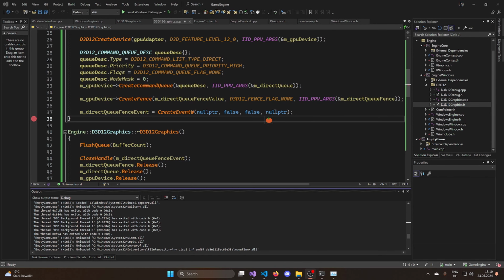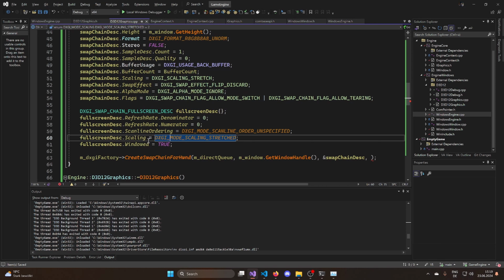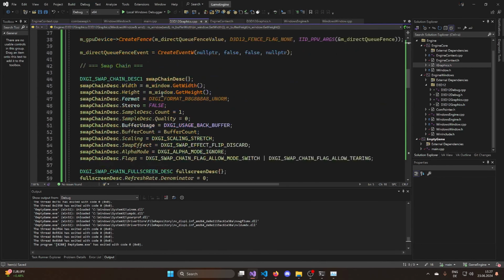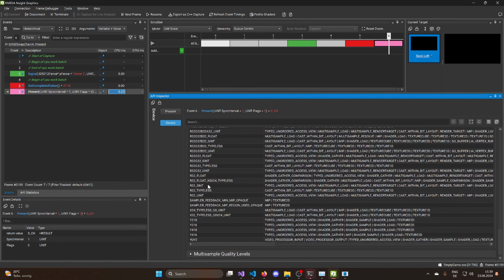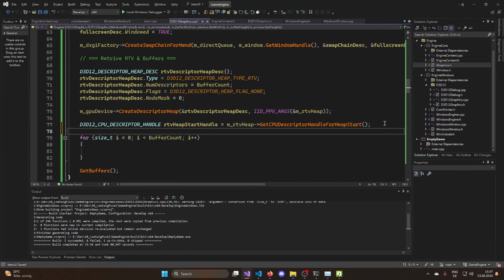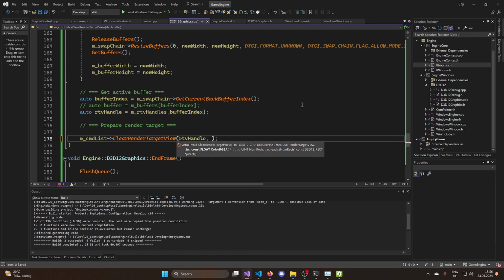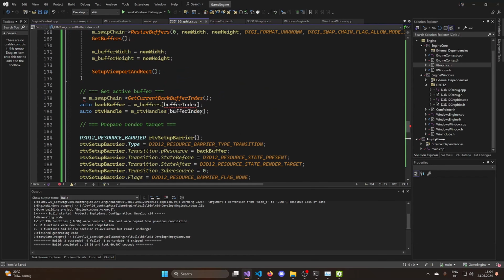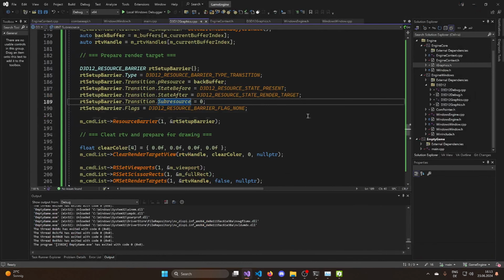GameEngine Series #4 | DXGI SwapChain